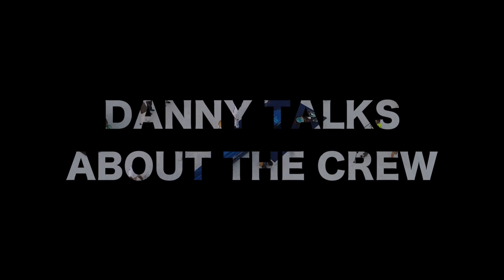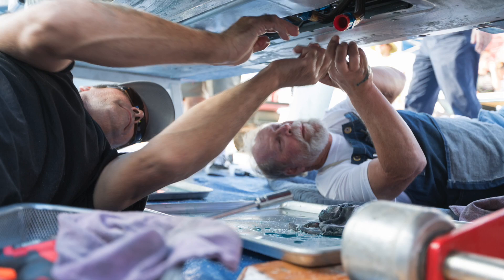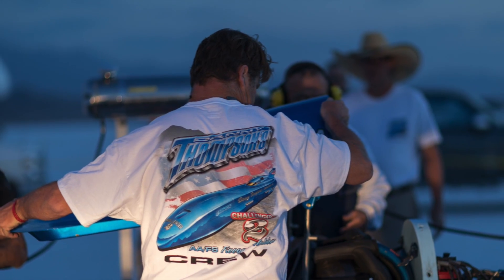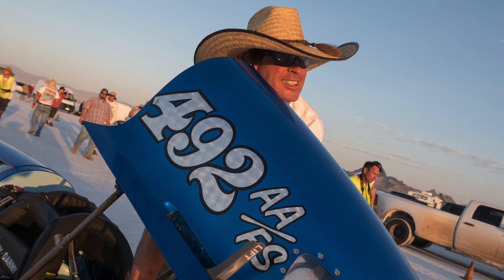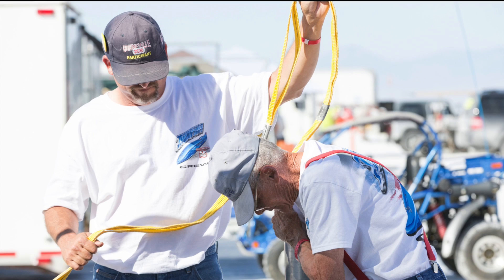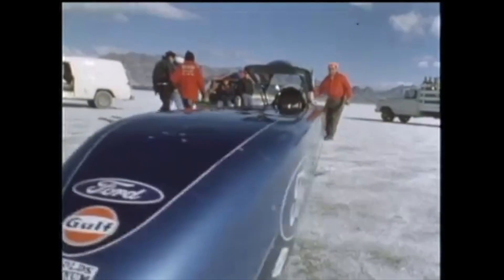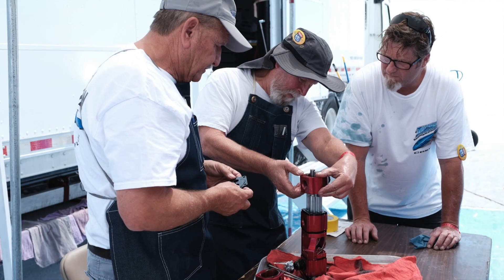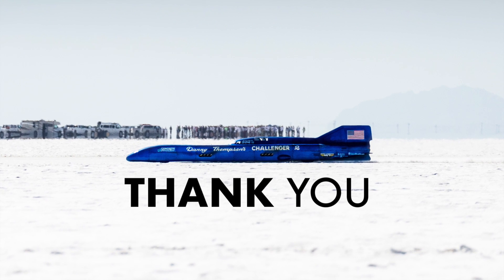Danny Talks About the Crew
Our new podcast is here, and this time we enhanced it with visuals from this year's Speed Week event. The main topic of discussion is the crew, and how crucial they are to the project's success. It's worth noting that this conversation happened organically--Danny was speaking off the top of his head. As a result, a few team members didn't get the focus that their contributions merit. That said, hopefully Danny got across the general message that the Challenger 2 is powered by a team of dedicated individuals, not just the driver.